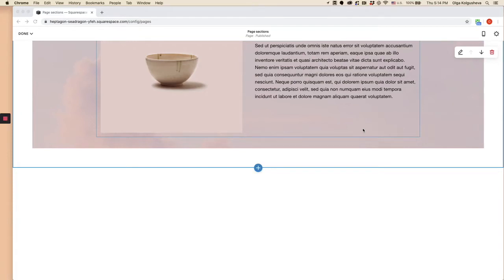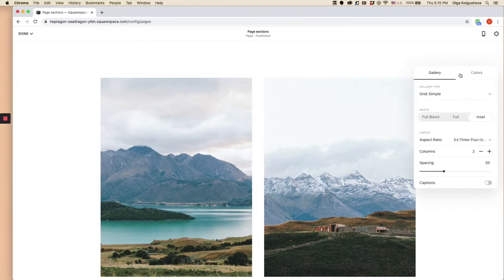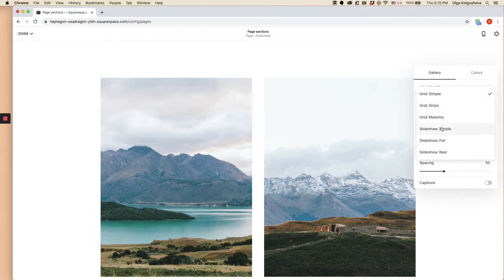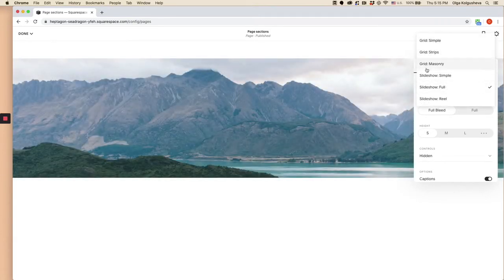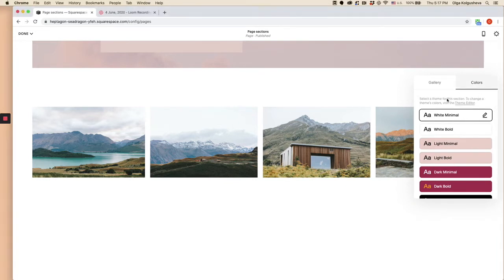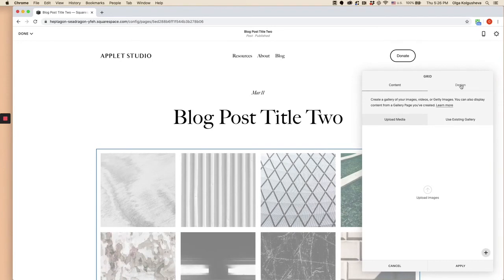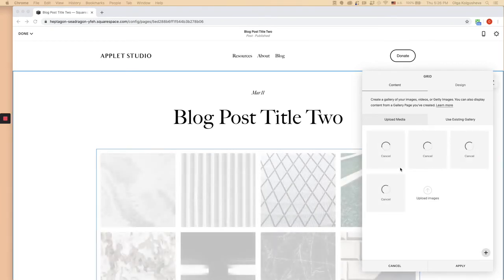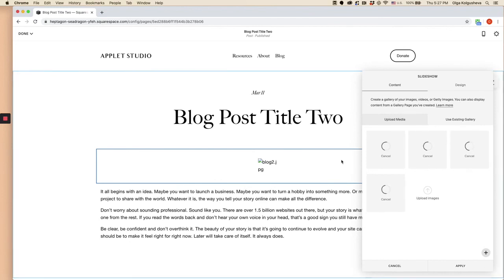How to Set Up Galleries on Squarespace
Advanced Gallery Customizations for Photogrphers. Tutorial with CSS